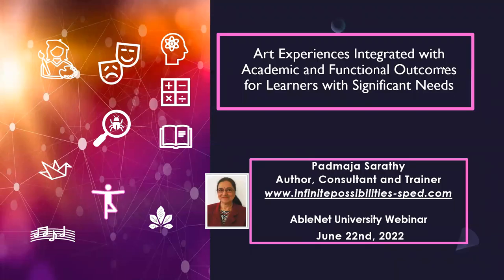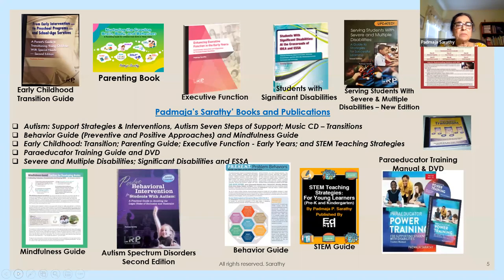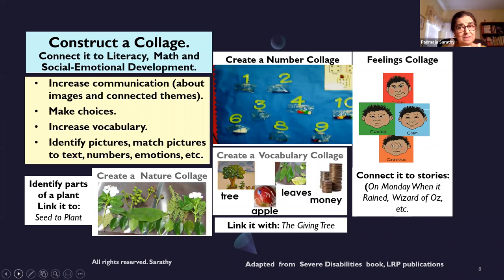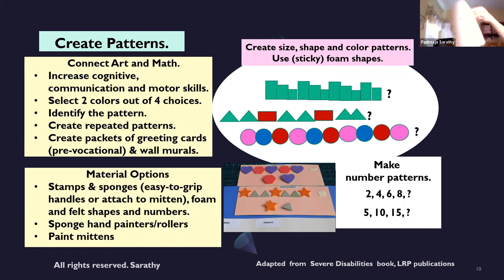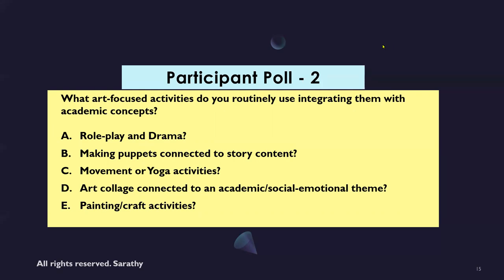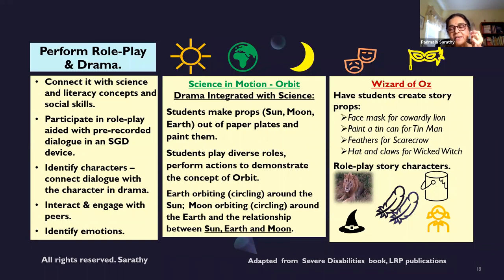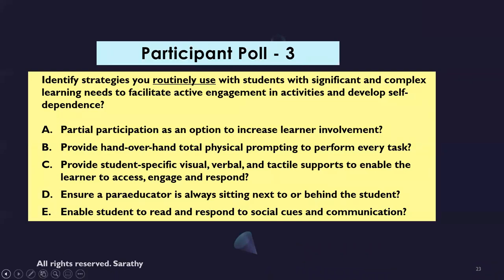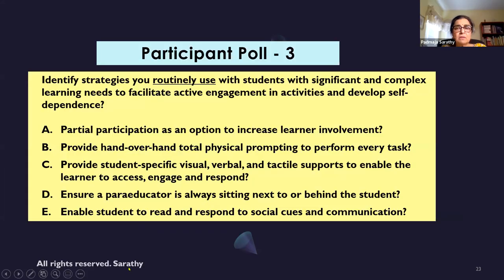Art Experiences Integrated with Academic and Functional Outcomes for Learners with Significant Needs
Presenter: Padmaja Sarathy, MA, Author & Educational Consultant

Description: Design and implement a variety of enriching art activities –visual art, music, movement, roleplay, and drama– for students with complex cognitive, communication, and motor disabilities. Gain skills in linking the adapted art activities with academic content while increasing students' engagement with people and objects in their environment and enhancing their knowledge of the world.